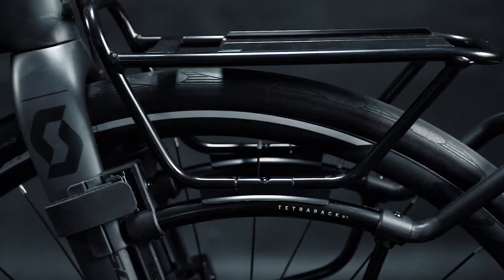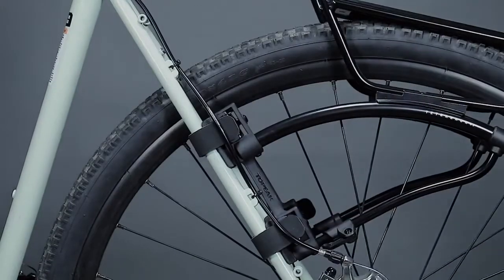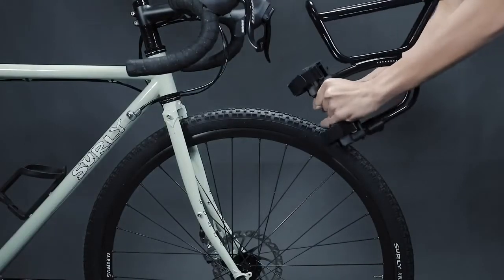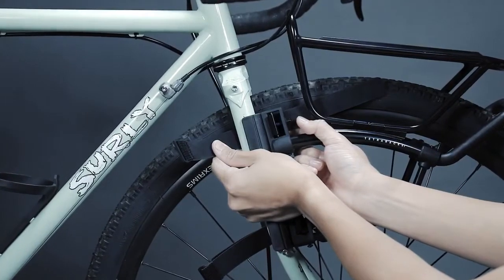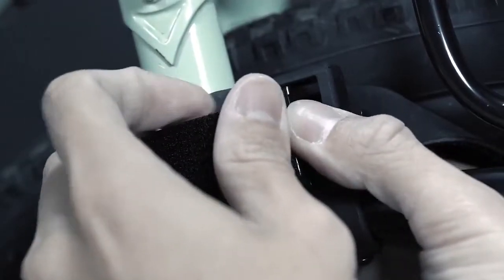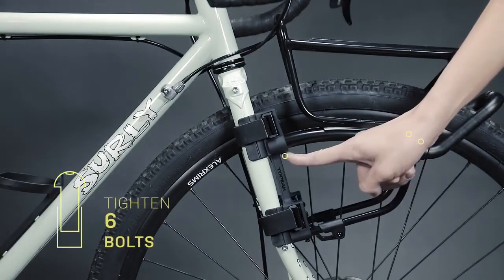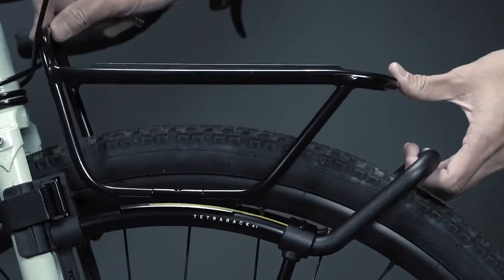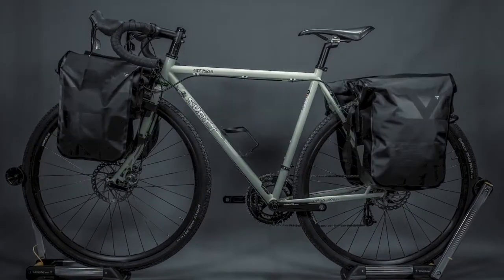Montage et utilisation du porte bagages avant Topeak TetraRack R1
Compatible avec les vélos de cyclotourisme ou les vélos de route avec fourche rigide sans oeillets de fixations, le porte-bagages avant TetraRack R1 est l'accessoire indispensable pour les adeptes de cyclotourisme et de bikepacking en VTT.

Découvrez le porte_bagages Topeak TetraRack R1 dans notre boutique en ligne